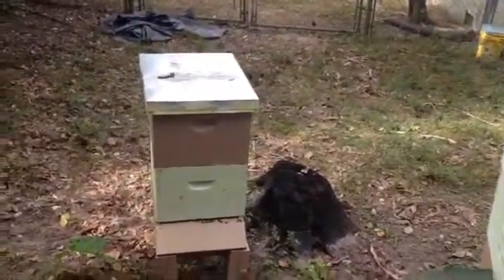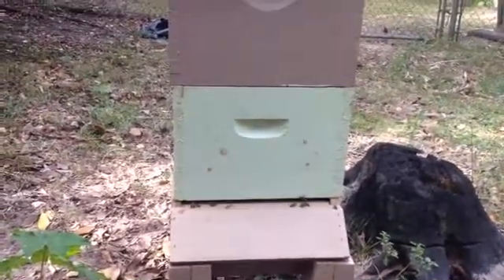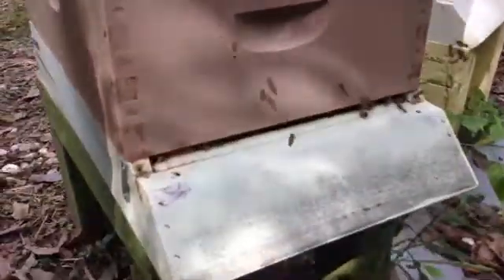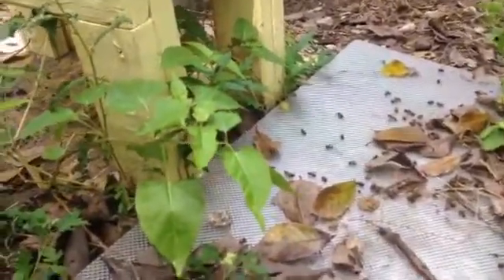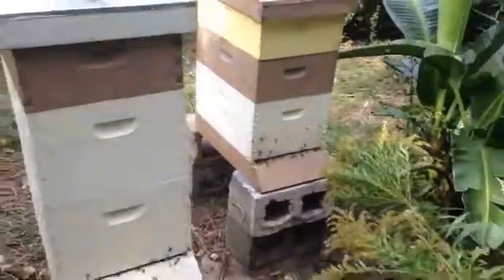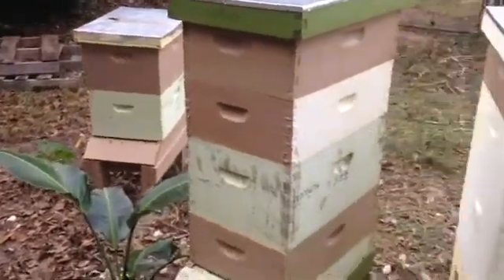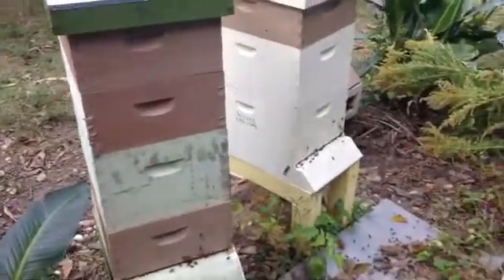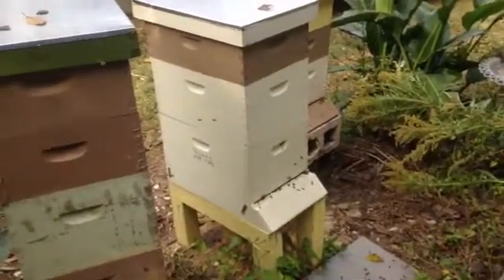Bee Behavior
Beekeeping basics at the hives entrance observations of your bees activities and a raising bees tip.